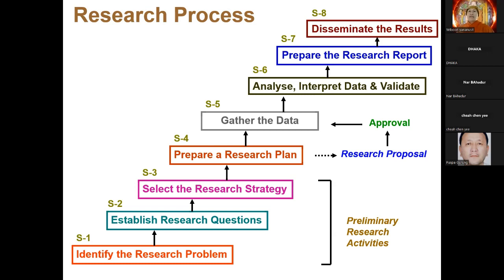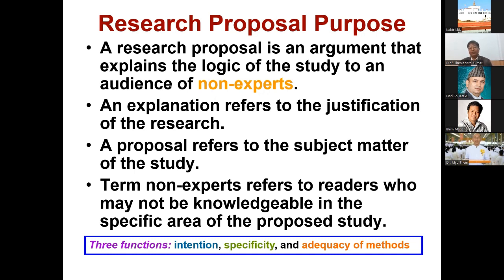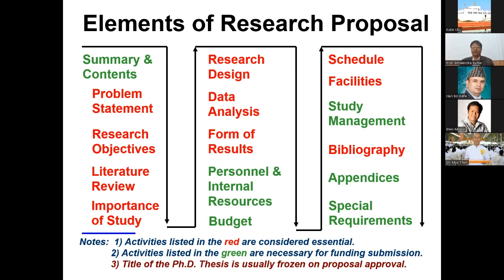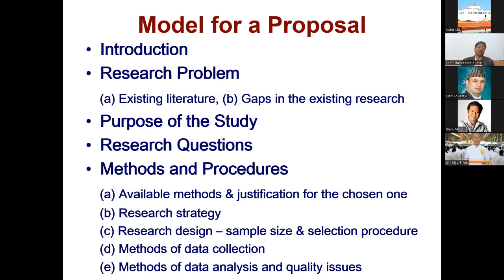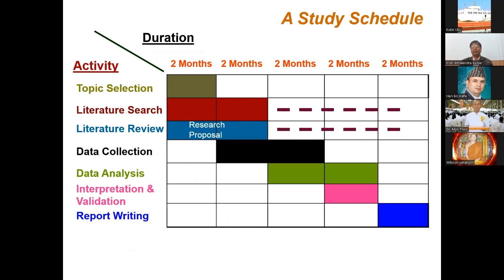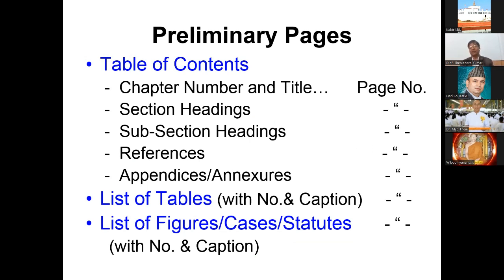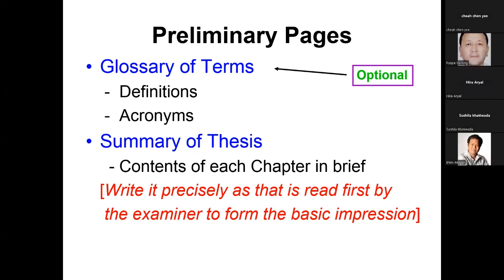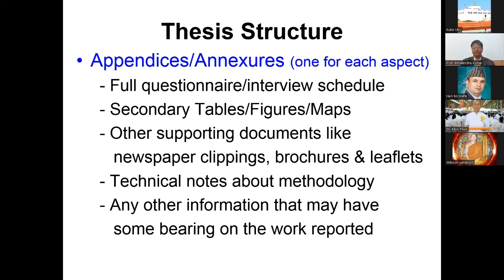9. RESEARCH WRITING STRUCTURE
A doctoral research proposal is expected to have the following
sections:
1. Title of the Thesis
2. Problem Statement
3. Research Objectives or Questions
4. Literature Review
5. Importance of Study
6. Research Design incorporating Ethical Aspects
7. Data Analysis
8. Form of Results
9. Schedule (may be optional)
10. Tentative Scheme of the Thesis Chapters
11. References
It may be noted that the title of the Ph.D. Thesis is usually frozen by most of the universities on approval of the research proposal. That is why great care should be exercised in its selection. Stick to the approved title as far as possible because major deviation can lead to several complications at the
submission of the doctoral thesis.
Academic thesis writing follows a prescribed style or pattern to some extent. The structure, that is Chapter scheme, can of course vary depending on the subject discipline or a specific topic. The researcher should decide in consultation with one’s Guide or Supervisor about the composition of the final written presentation. Consulting the previous approved doctoral theses
in the subject area and the institution for this purpose would be of great assistance.

Lecture delivered for the Ph.D. Students of the Faculty of Buddhist Studies, Lumbini Buddhist University, Lumbini, Nepal on 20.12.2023.